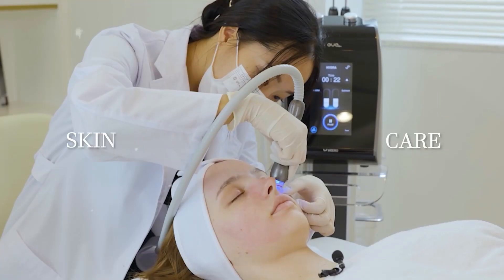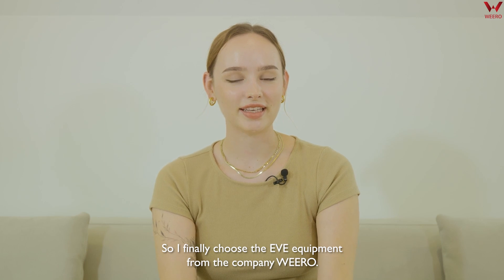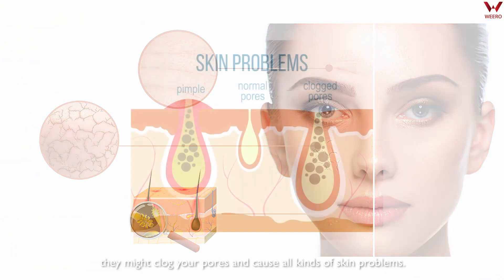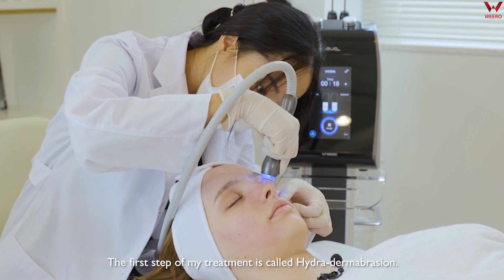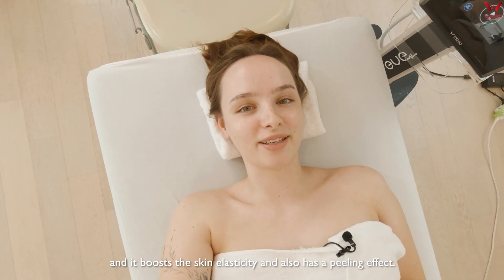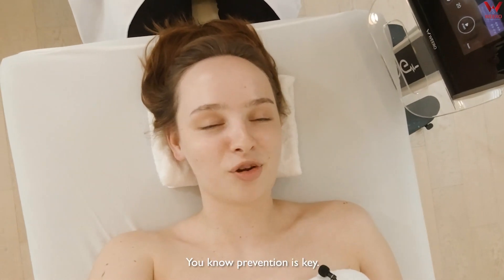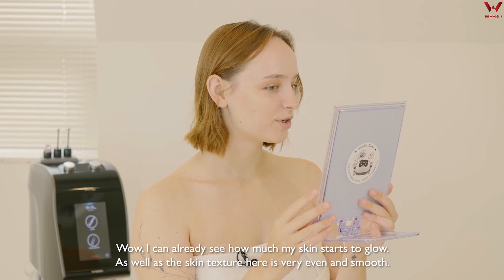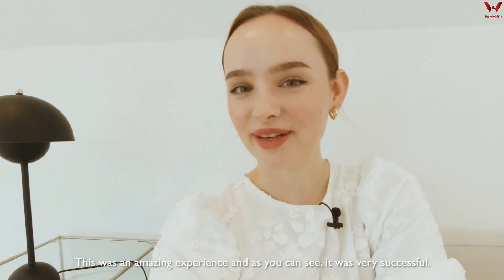EVE user experience Sissel for shorts